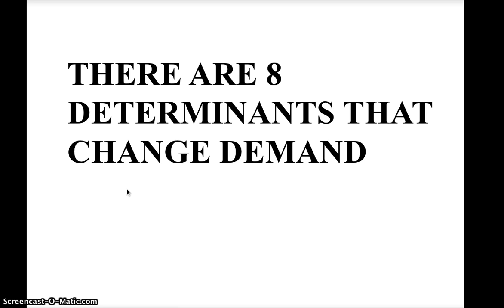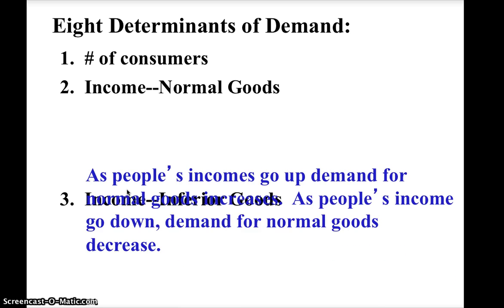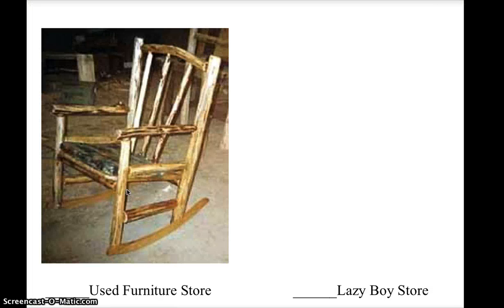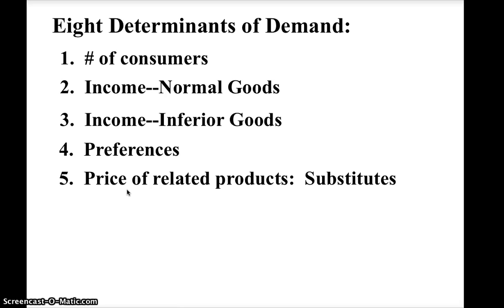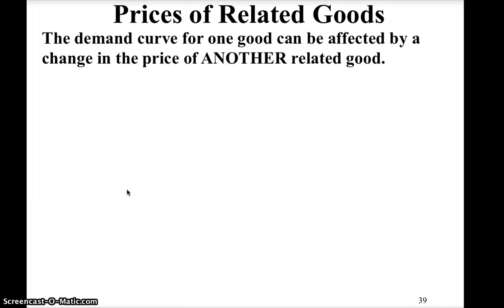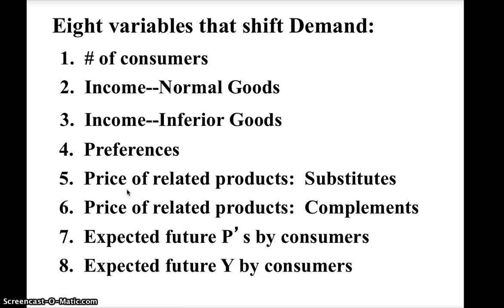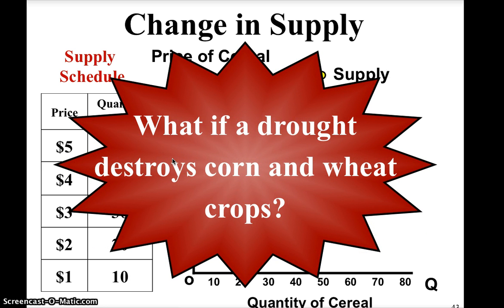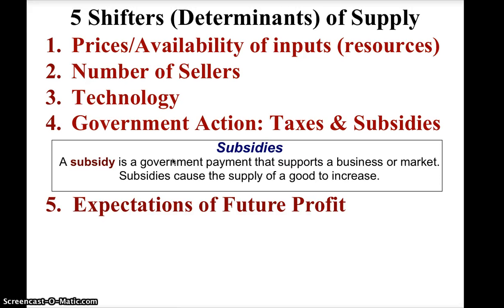Changes in Demand and Supply